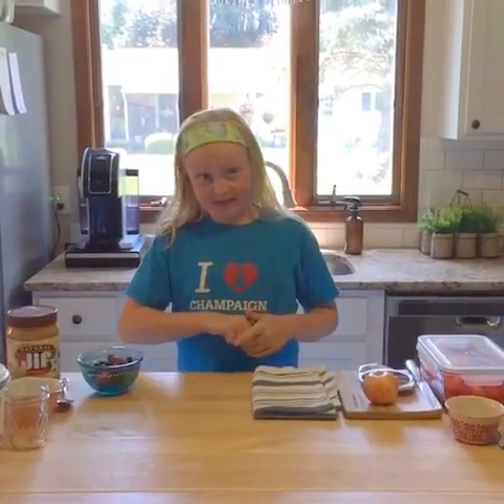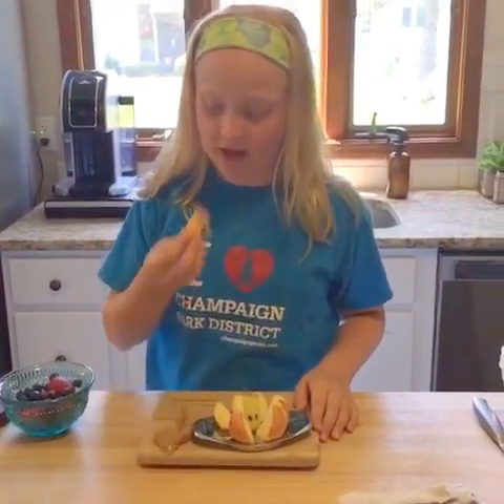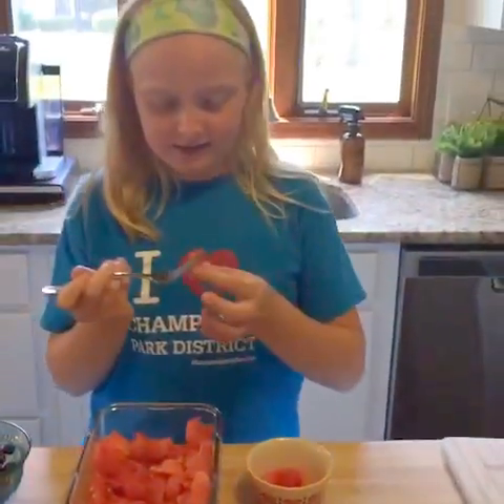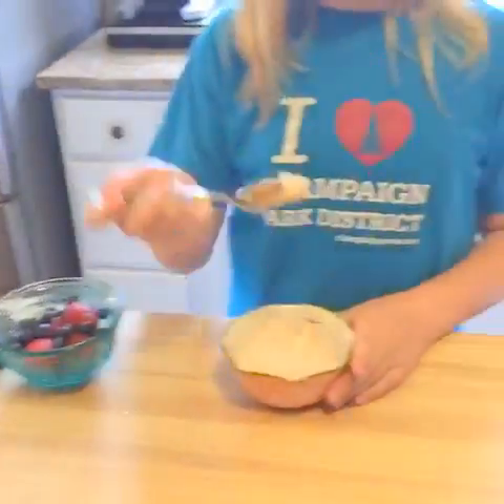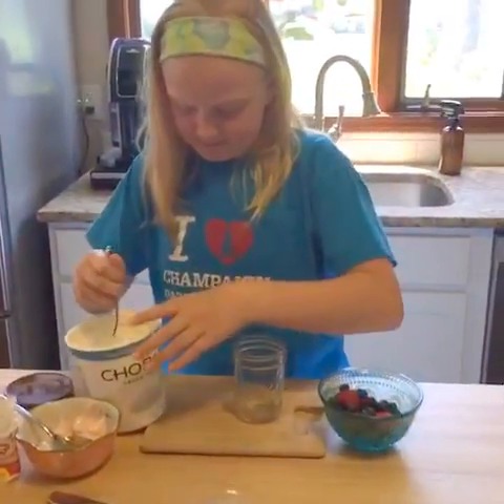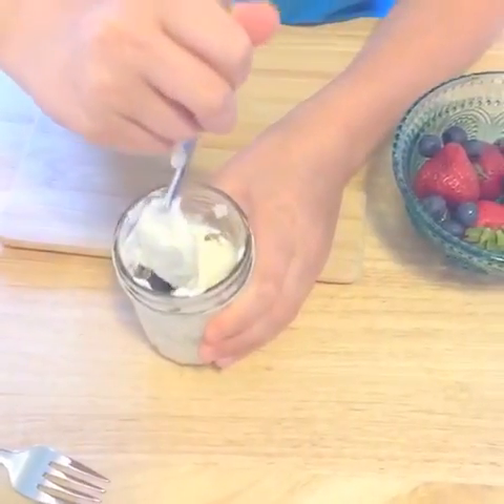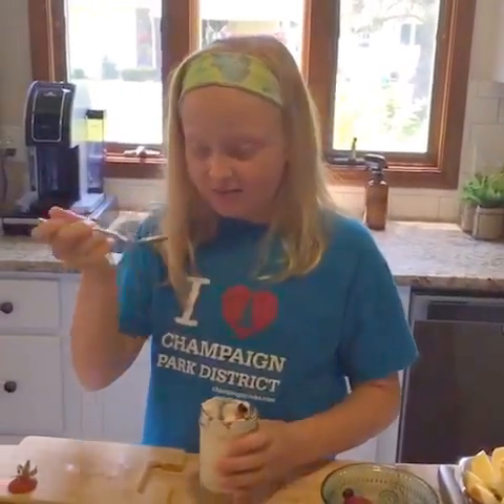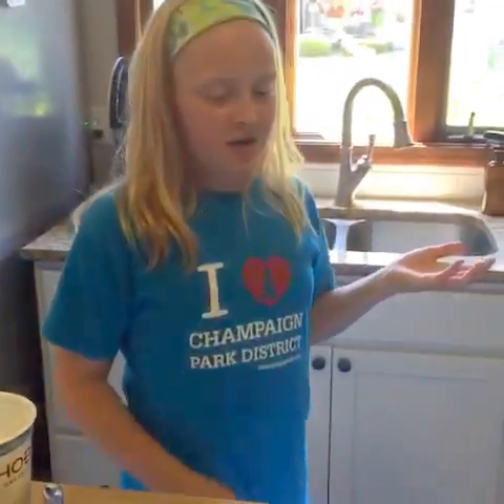Healthy Summer Snacks for Kids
Healthy Summer Snacks for Kids by Ella on All Things Mamma! Come see some easy snacks kids will love and make all on their own!